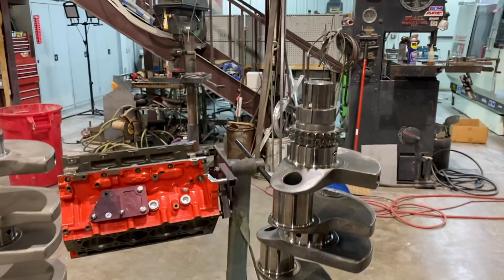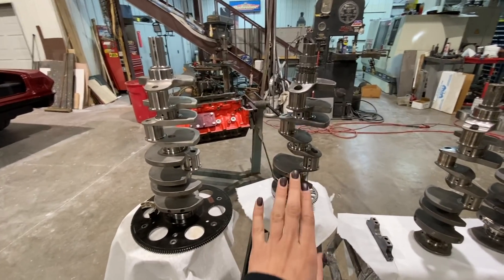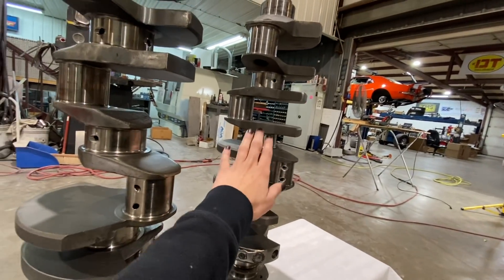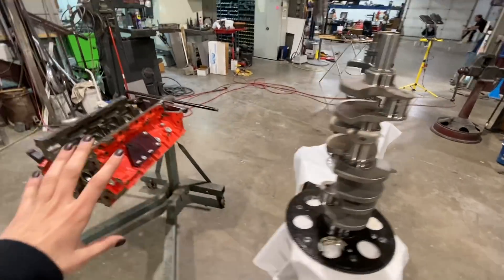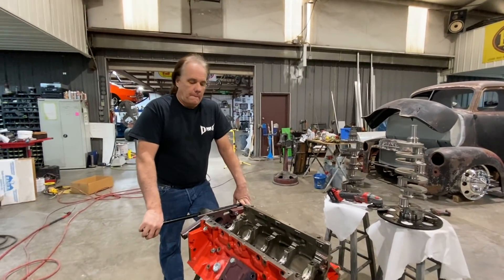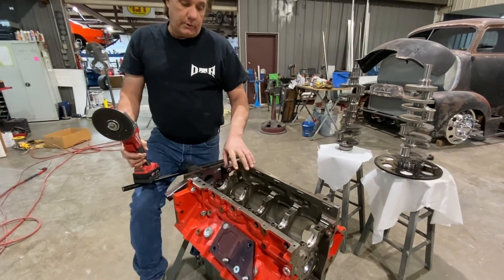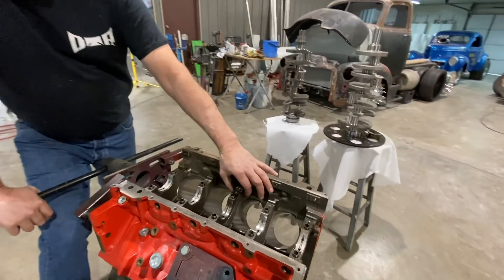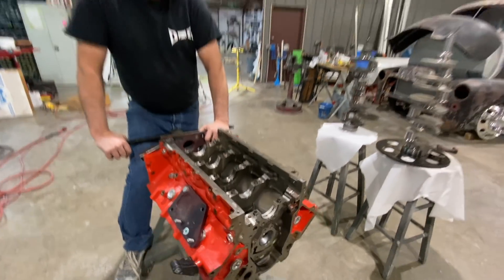New Billet Crank for Badmaro - Center Counter Weight LS Crank Upgrade and Explanation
As some of you know, last year I spun a rod bearing and hurt 2 rods and my crank. In a haste to repair and get ready for Drag Week our only option was to have the crank ground. When we pulled the pan after Drag Week to check the bearings however, we found the crank hadn't been fully cleaned up and we had badly worn bearings on 7 & 8. We decided that due to time constraints we would get a new crank rather than repairing mine. Silver lining: we ended up with an upgrade for Badmaro: a center counter weighted crank!

Dart's new billet center counter weight crank is reasonably priced and on the shelf! (win win)